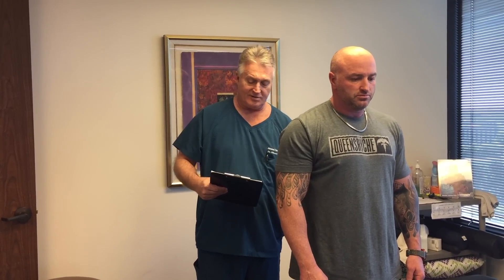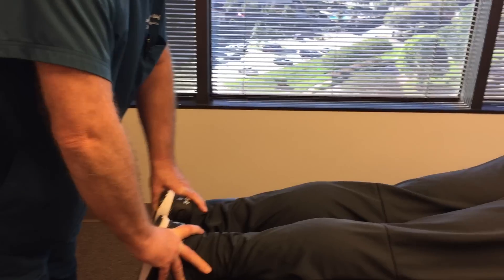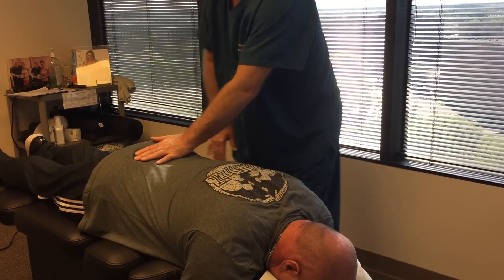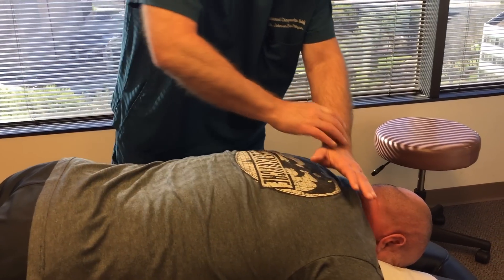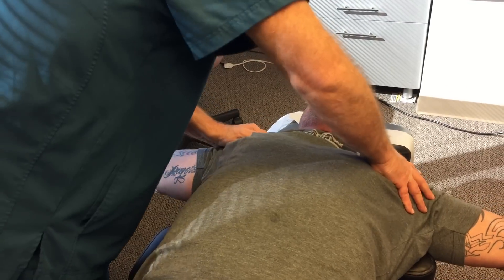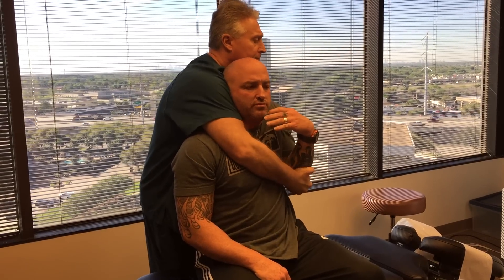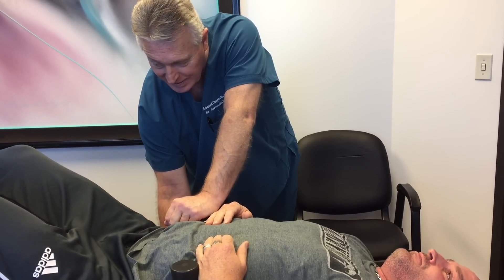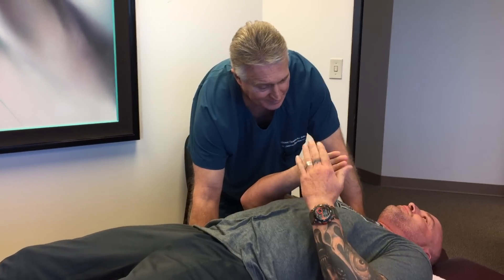Houston Oil Refinery Worker Urban Cowboy Gets Adjusted For 1st Time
Located at:
363 N Sam Houston Pkwy E Suite 1060 Houston Texas 77060 Houston Oil Refinery Worker "Urban Cowboy" Gets Adjusted For 1st Time by Your Houston Chiropractor Dr Gregory Johnson at Advanced Chiropractic Relief LLC in Houston Texas. There are a lot of Oil & Gas people in Houston which is known nationally as the "Energy Corridor" coming into Advanced Chiropractic Relief for the Adjustments that Your Houston Chiropractor Dr Gregory Johnson provides to his patients. If you would like to be a patient at Advanced Chiropractic Relief please call or visit us for an appointment request and we'll see y'all soon!!!